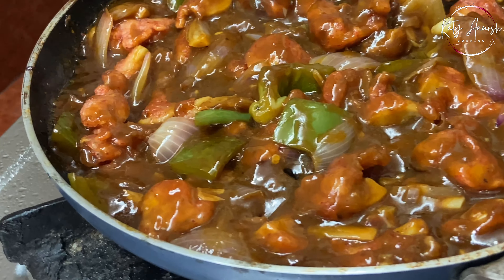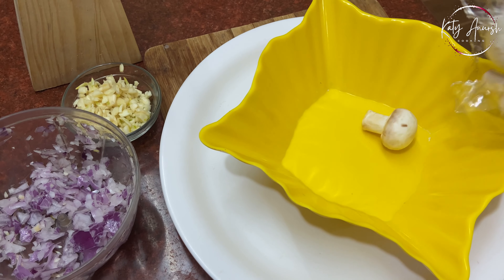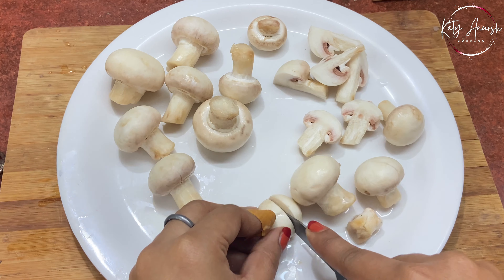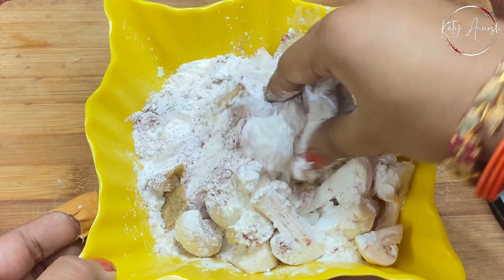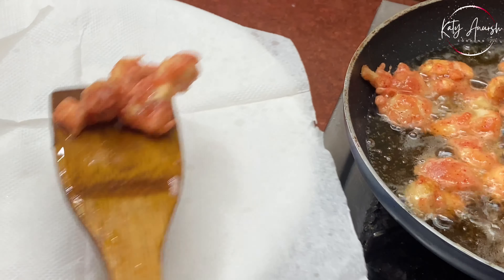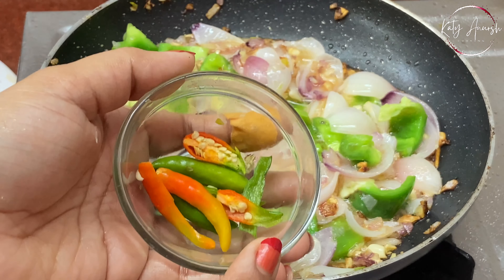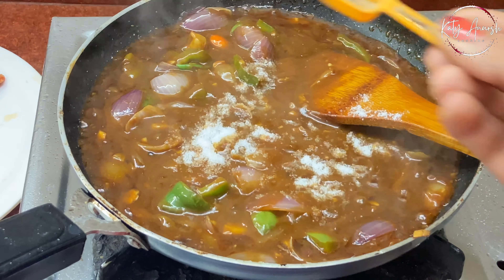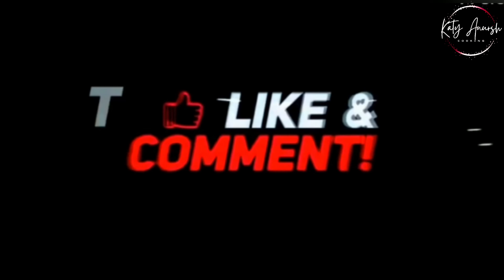Chilli Mushroom Recipe | चिल्ली मशरूम रेसिपी | How to make tasty mushroom chilli at home in 10 mins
You can also serves this to your guests also 💞.
This is very tempting and mouthwatering  ever 😋💕
This is so tempting and delicious everyone likes this so must try at once 🔂
Thankyou 🫠❤️
For more details about me and my recipes follow me on the Instagram 💫
Here my Instagram account// please follow 💫
THANKYOU FOR YOUR SUPPORT AND LOVE 💕🌜😘
LOVE YAA 🫠💞hindi